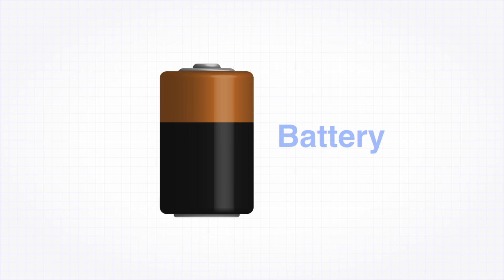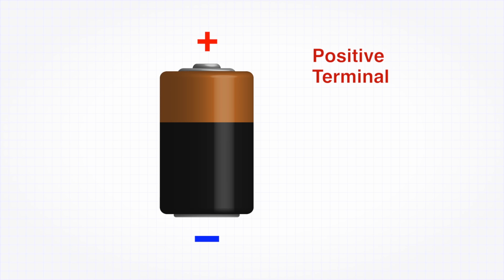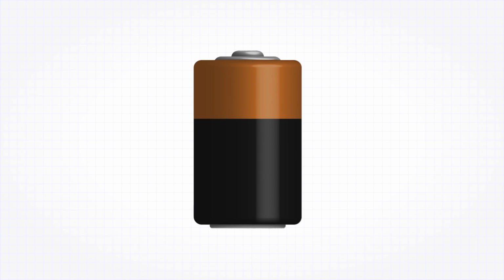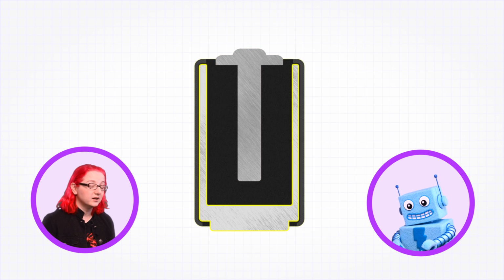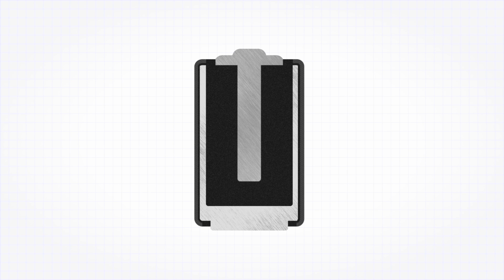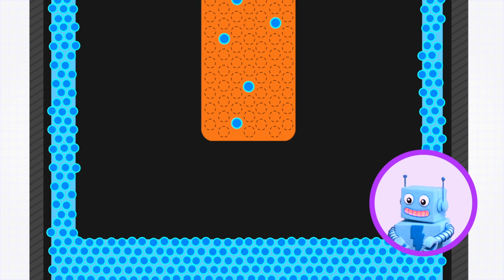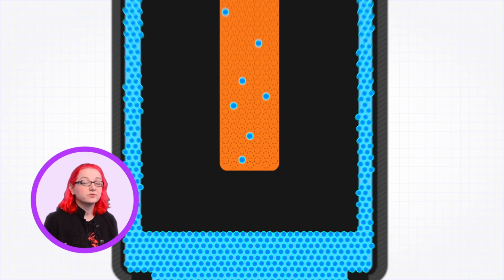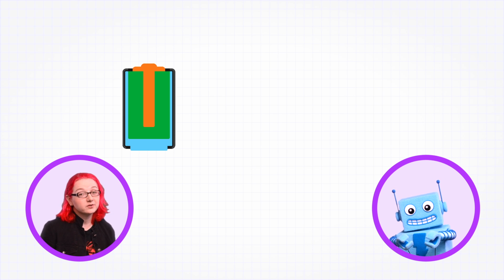"B is for Battery" - Circuit Playground Episode 2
"B is for Battery" - Circuit Playground Episode 2! Learn all about electronics and how to make a lemon battery with Ladyada and ADABOT!

Credits:
Ladyada - Limor Fried

ADABOT - Collin Cunningham & Phil Torrone, Puppet by Anney Fresh, design by Bruce Yan

Intro animation - Bruce Yan

Written, filmed, edited, directed and produced by - Collin Cunningham, Limor Fried, Phil Torrone and the Adafruit team